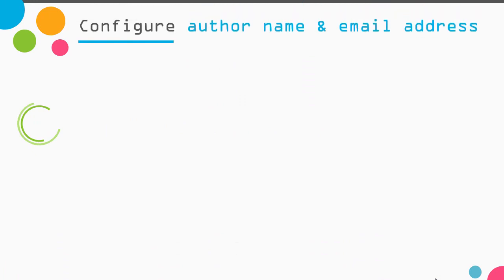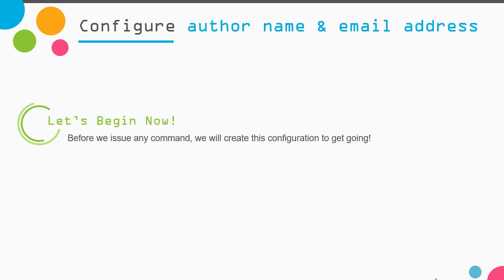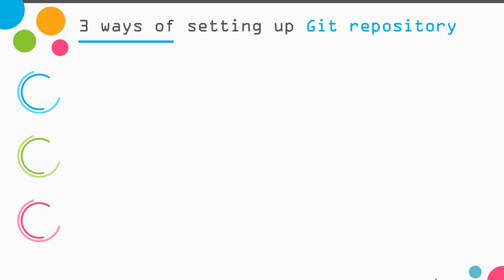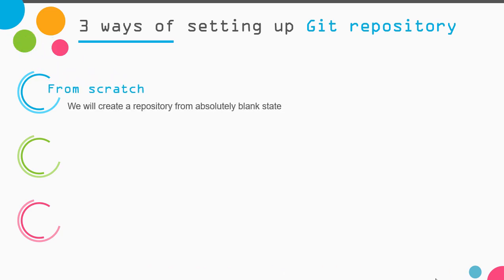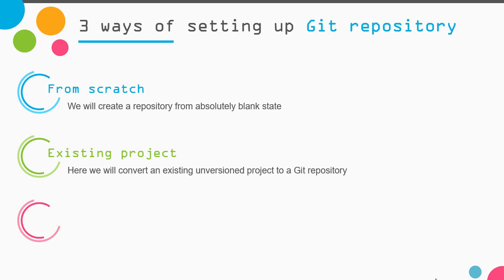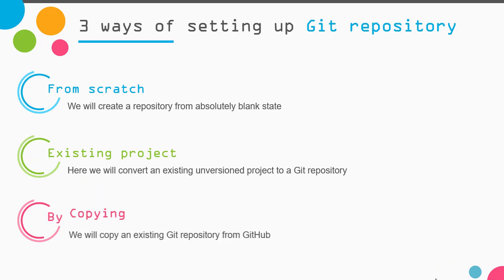012 Basics and Introduction setting up a Git Repository